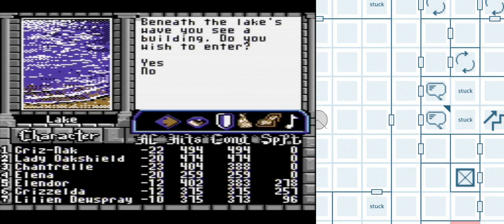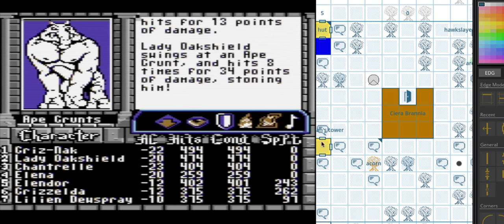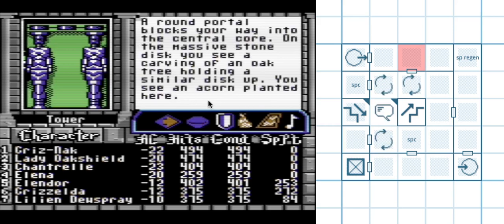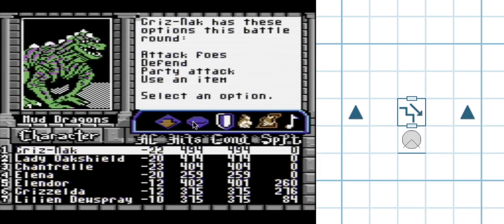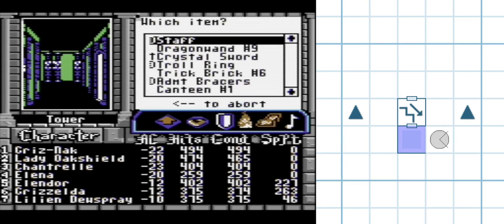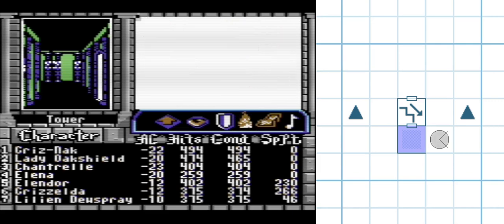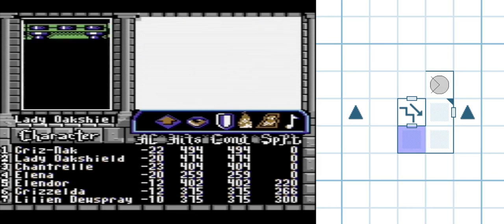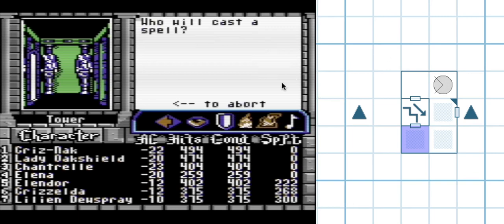Bard's Tale 3, Part 37: Arboria--Back to Valarian's Tower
Now that we have the acorn and water of life, we return to Valarian's Tower to claim the Nightspear.